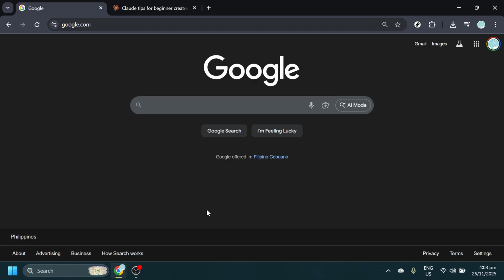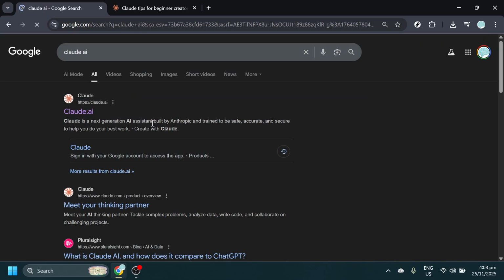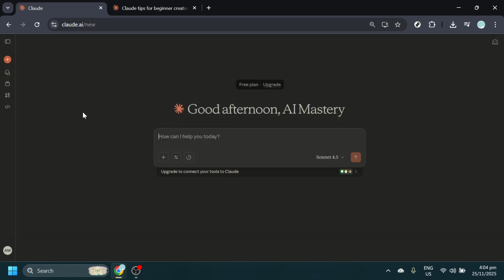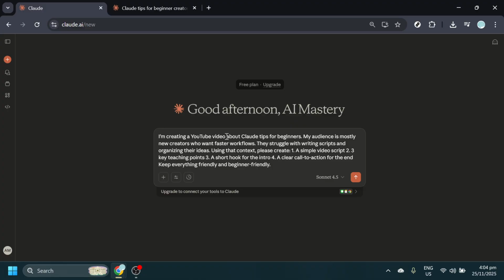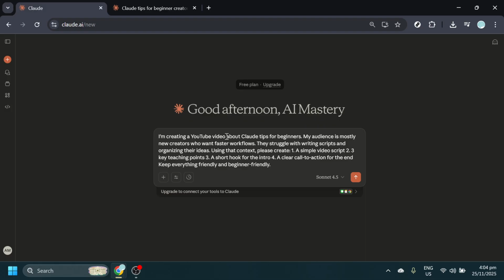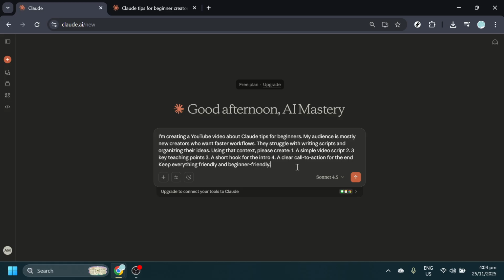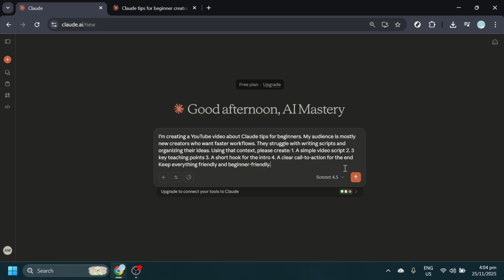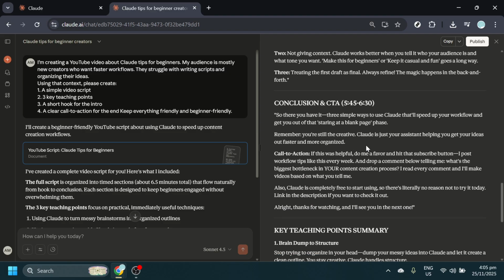How to Generate Better Prompts in Claude AI (Updated 2025)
How to Generate Better Prompts in Claude AI